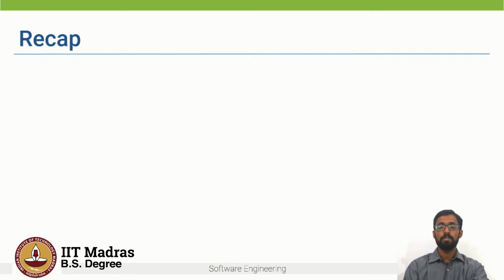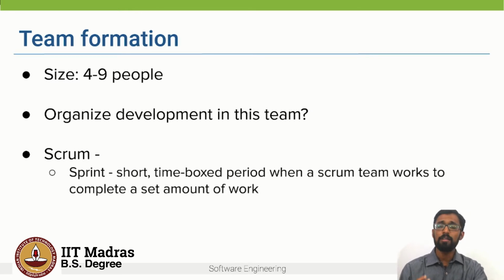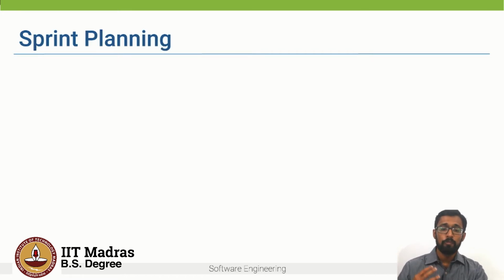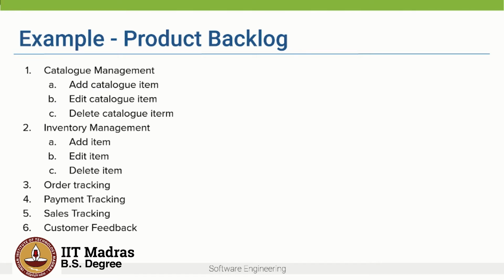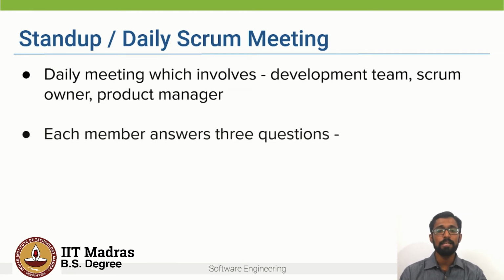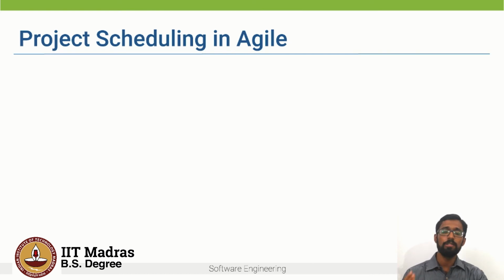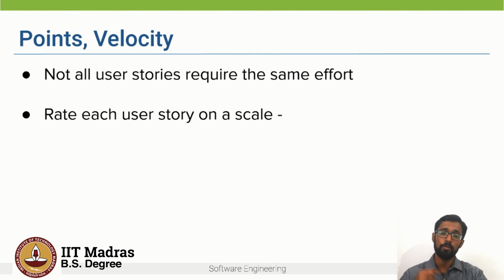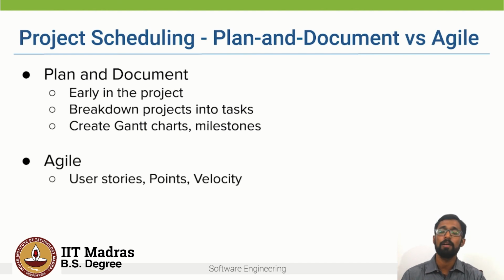W4_L5: Project management in agile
Video Overview
 This lecture explores agile project management techniques with a focus on the Scrum framework. You will learn how agile teams organize work into sprints, define roles such as Product Owner, Scrum Master, and Development Team, and use key meetings like Sprint Planning, Daily Scrums, Sprint Reviews, and Retrospectives. The lecture also explains project scheduling using user stories, story points, and velocity. We discuss how to estimate project timelines in an agile environment and how this approach differs from traditional plan and document models.